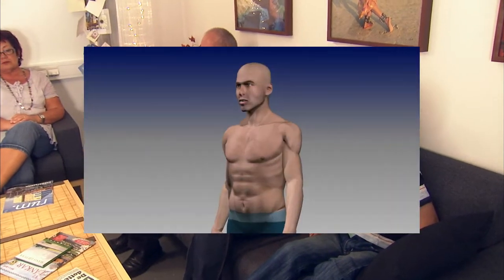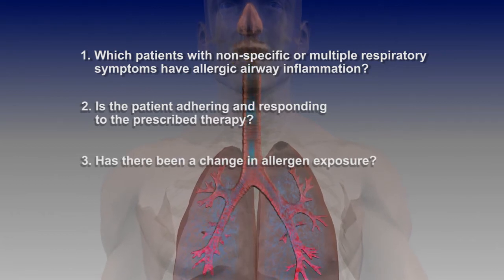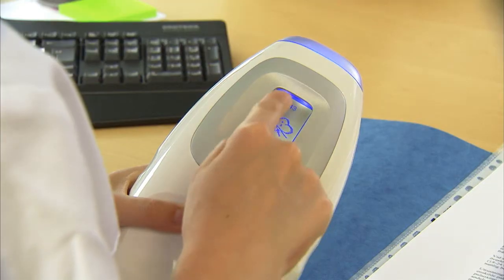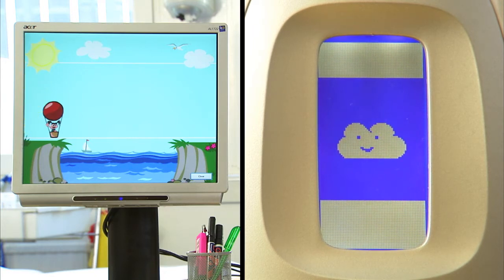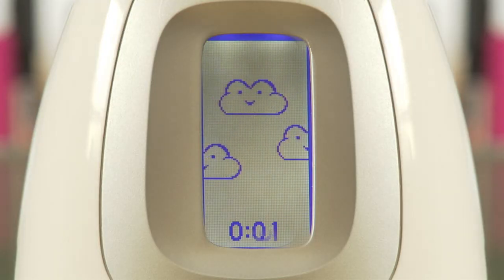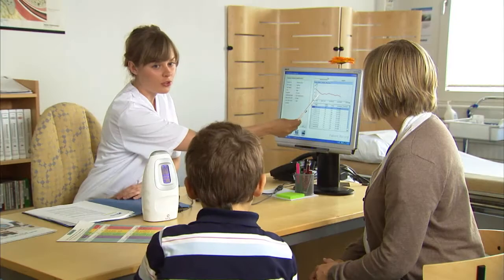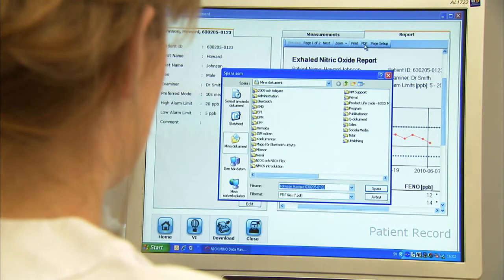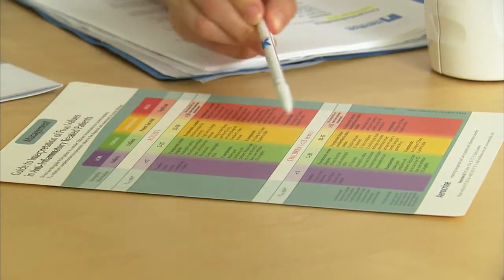NO-Messgerät: NioxMino - Erkennt asthmatische Atemwegsentzündungen